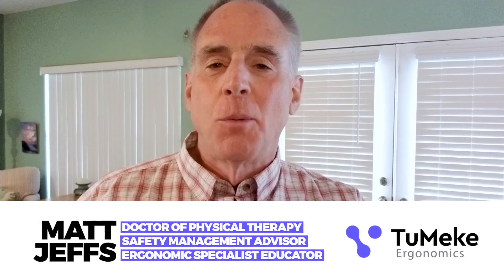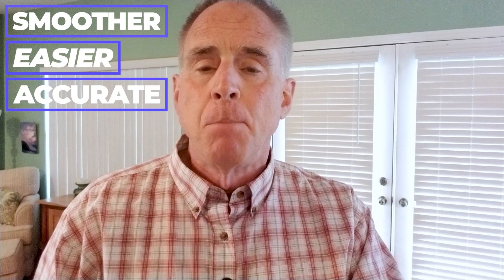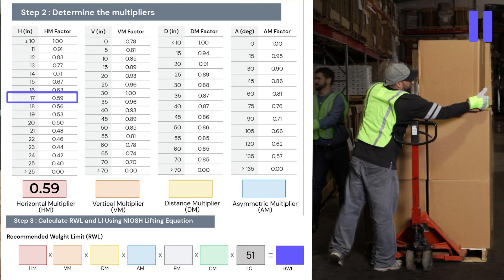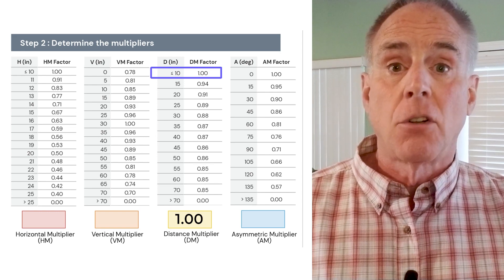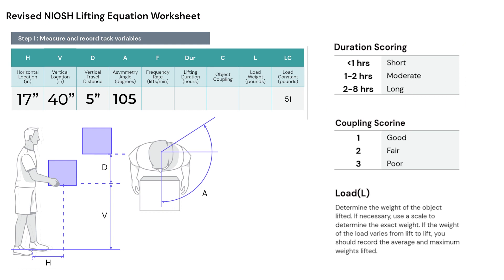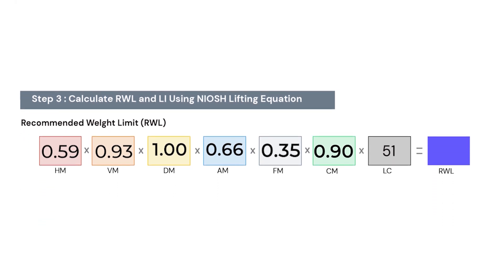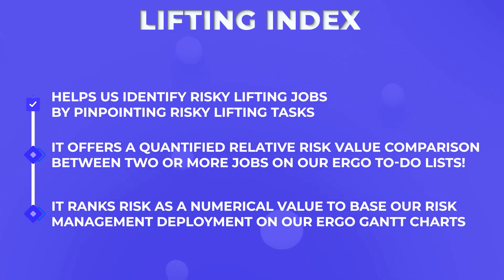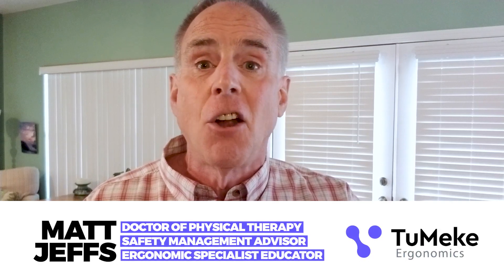Revised NIOSH Lifting Equation - Comprehensive Overview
The Revised NIOSH Lifting Equation is a tool used by health and safety professionals to evaluate the risk of injury for manual lifting tasks. It takes into account multiple factors such as load weight, lifting frequency, lifting distances, and much more to help you optimize lifting conditions and enhance workplace safety.

This video goes over:
1. How this assessment can be applied
2. How to do the calculations yourself
3. How to act on the output
4. How to leverage technology to use the NIOSH Equation more efficiently

Learn more about ergonomics and the latest technology in the space at ⁠

(00:00) Intro
(00:11) NIOSH Equation description and benefits
(00:40) How to use the NIOSH Equation
(01:53) Example of the NIOSH Equation in use
(07:24) How to act on the NIOSH Equation scores
(09:01) Automate the NIOSH Equation with TuMeke